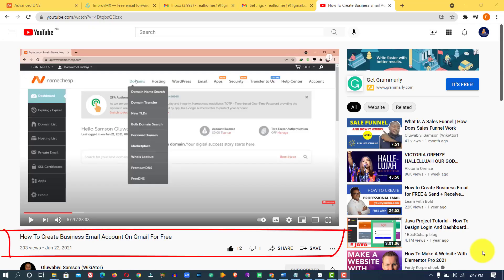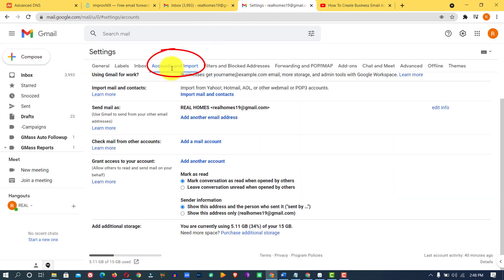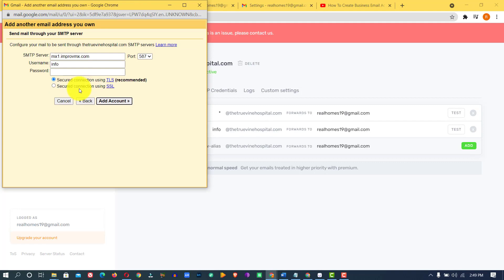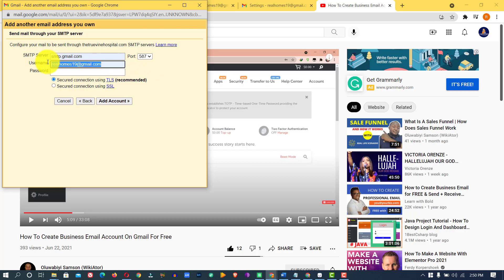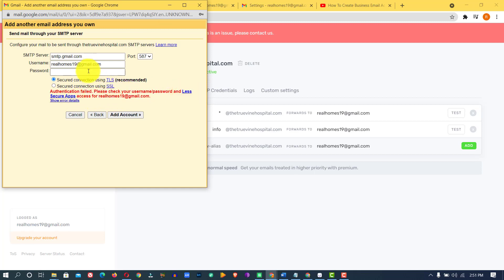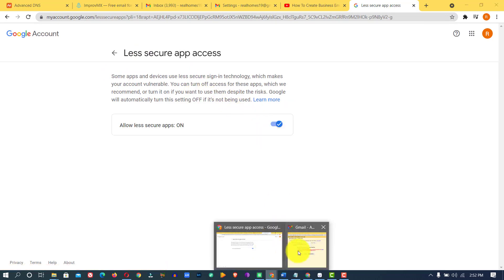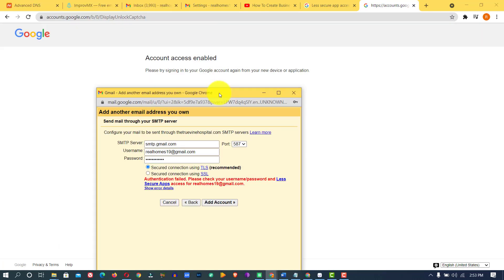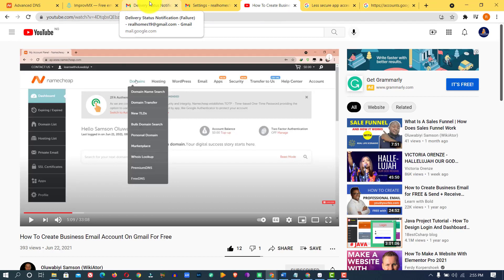How To Use Gmail Send Mail As With Your Custom Domain (Error Fixed)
If you want to Send an Email Using A Custom Domain From Gmail for Free; then you need to watch this video first.

But if you have watched the above video, but runs into this error “Authentication Failed. Please check your username/password and Less Secure Apps access” and “Server returned an error: “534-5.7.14” errors.
Then you need to watch this current video instead.  How to fix Authentication Failed. Please check your username/password and Less Secure Apps access ERROR:

Here are some of the settings for your Gmail:
Username: Your GMAIL username
Password: Your GMAIL Password

Code To Check if You have the "Less Secure App" on your Gmail account

Using any other username or password within this section will NOT work. Run into trouble? If you get an error after entering the right username + password on the second step, try these fixes:

1. Click this link below to check if you enabled Less Secure Apps:
2. This allows other apps to use your Gmail: Then Click “Continue” and try to enter your Gmail Username and Password again. The error should be gone by now.

And I will do my best to proffer solution to it as soon as possible.